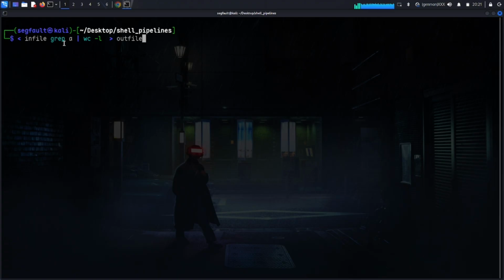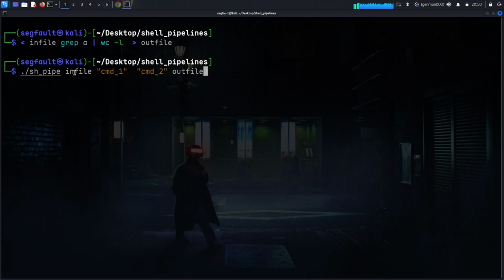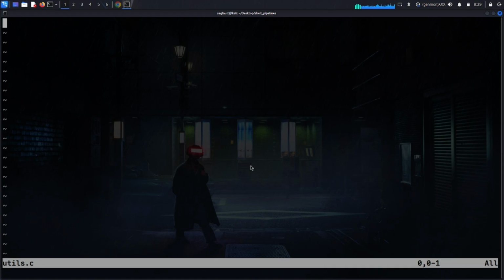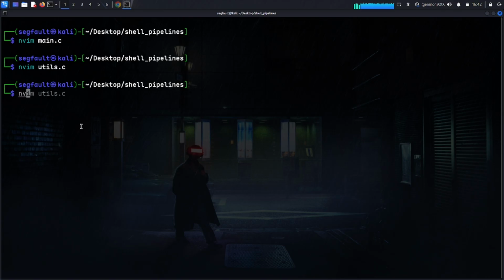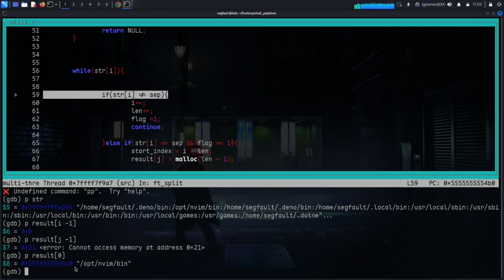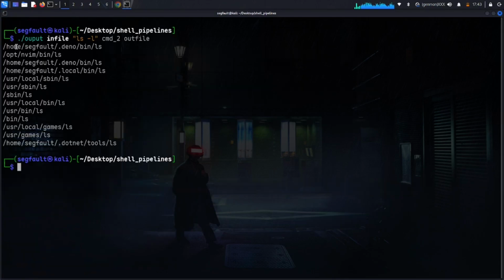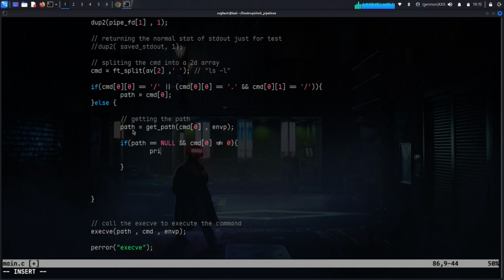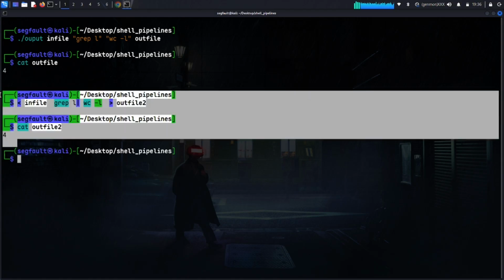building a UNIX Shell Pipeline in C from Scratch (fork, pipe, dup2)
In this long-form systems programming session, we build a UNIX shell pipeline in C from scratch.

00:00 Introduction
02:57 What is a Process?
03:15 Understanding fork()
05:50 Understanding pipe()
13:15 Building the Shell Pipeline
1:13:11 Debugging ft_split()
1:37:11 Continuing the Implementation
2:25:23 Final Thoughts

Topics covered:
• Process creation with fork()
• Inter-process communication with pipe()
• File descriptor duplication using dup2()
• Command execution with execve()
• Input/output redirection
• Debugging process behavior
• Understanding how UNIX shells execute piped commands

This is a full implementation walkthrough focused on real low-level C programming and UNIX internals.